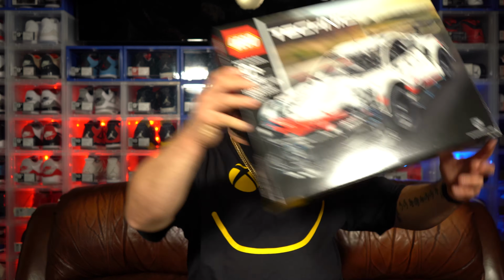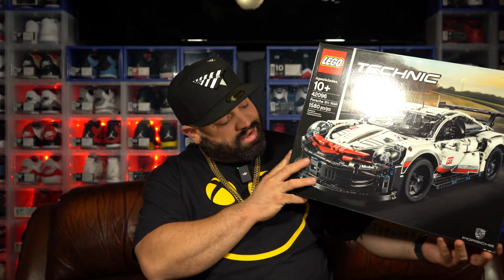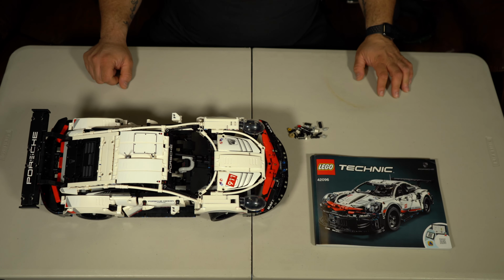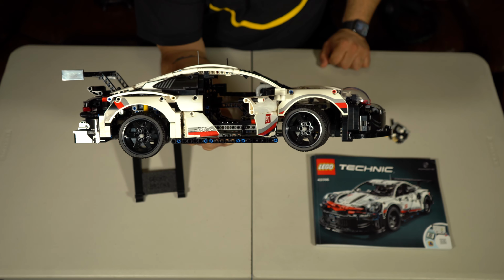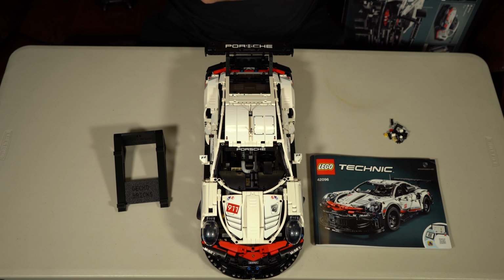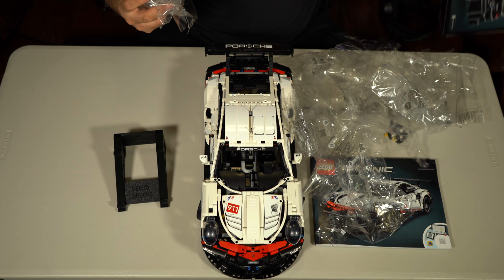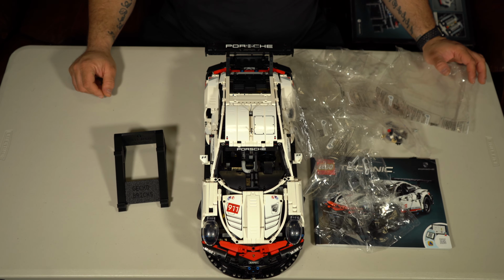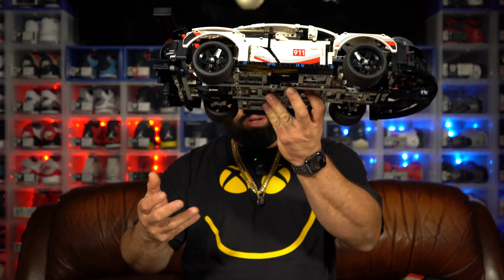LEGO Technic Porsche 911 RSR Review & Build Timelapse: The Ultimate Porsche Replica!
In this video, we'll take a deep dive into the world of LEGO Technic and explore the ultimate Porsche replica - the Porsche 911 RSR. Watch as we build this iconic sports car using LEGO Technic pieces in a time-lapse sequence, and then give you an in-depth review of the completed model. This LEGO Technic Porsche 911 RSR is packed with amazing features such as a working gearbox, independent suspension, and realistic steering, making it a must-have for any LEGO or Porsche enthusiast. Join us on this journey as we discover all the amazing details of this fantastic LEGO model and see why it's a must-have for any car enthusiast's collection.